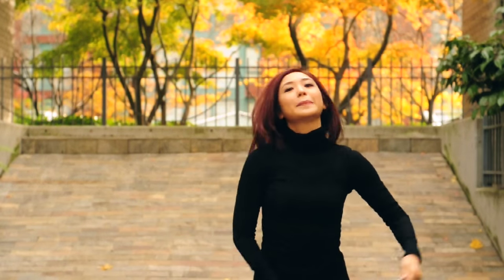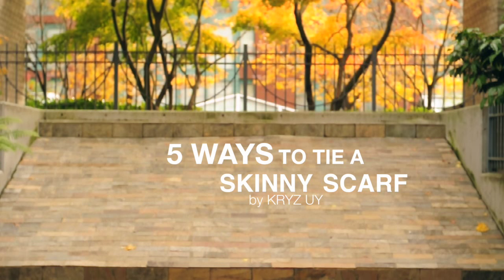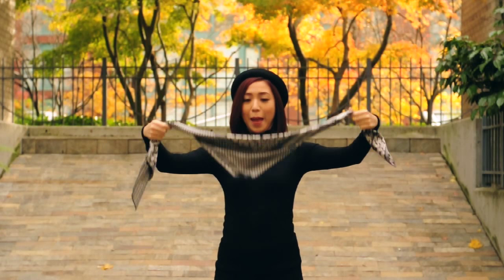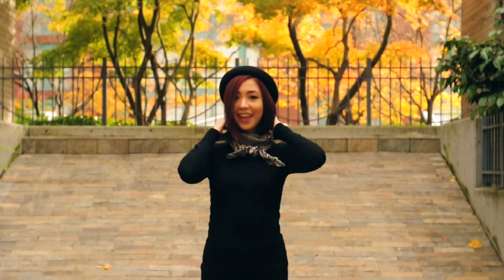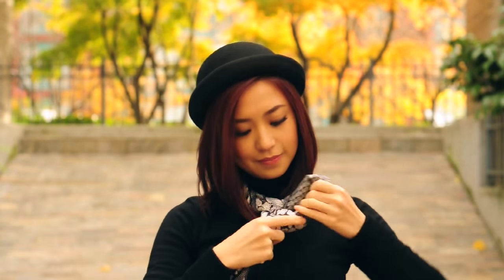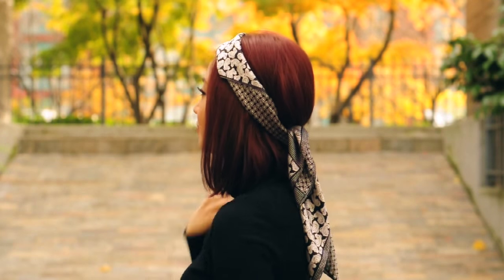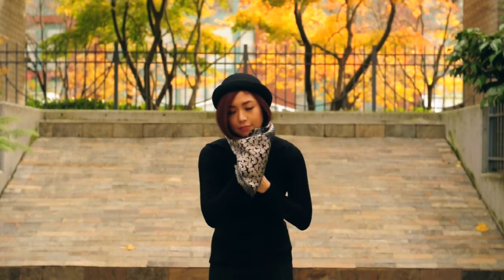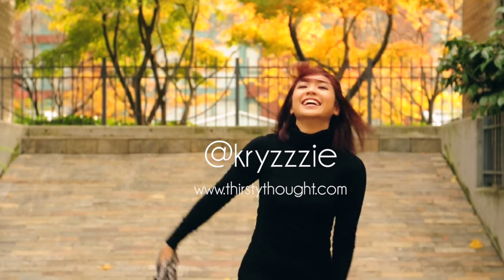5 Ways To Tie A Skinny Scarf | KRYZ UY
Here are my favorite 5 simple and easy ways to tie a skinny scarf! Enjooooy!